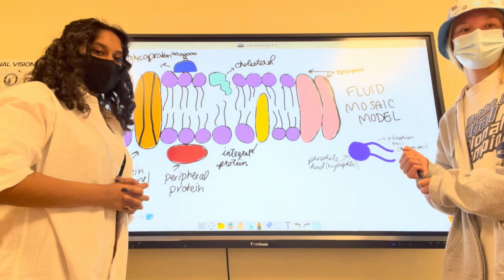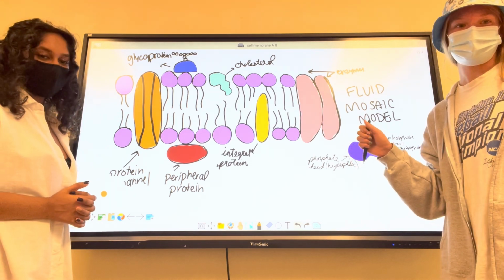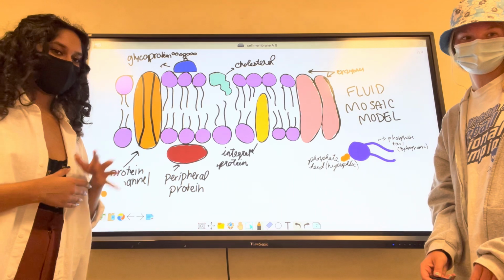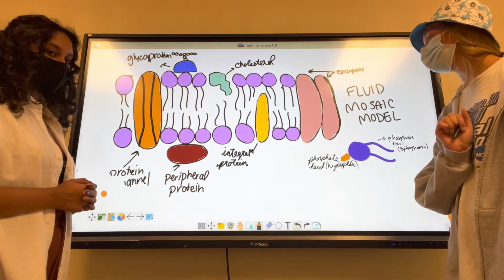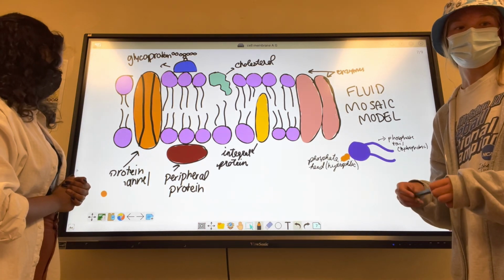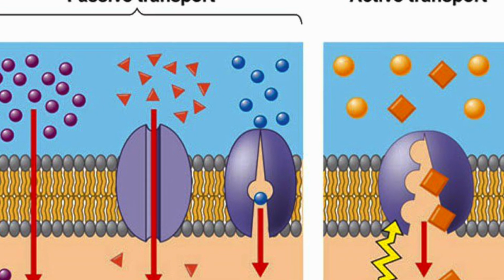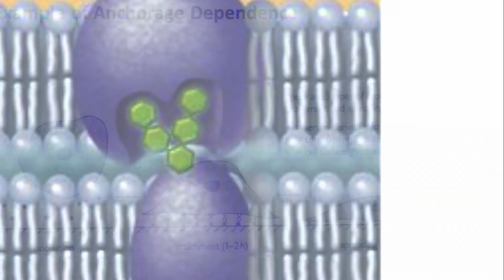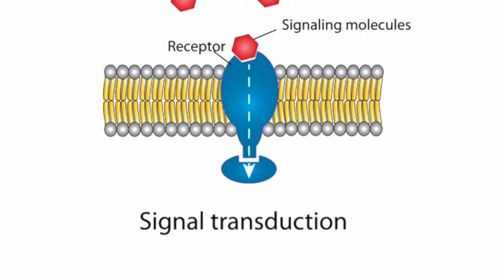Shreya Singh & Hannah Wolfe: Gallina 2021 Period 4 Cell Membrane Model